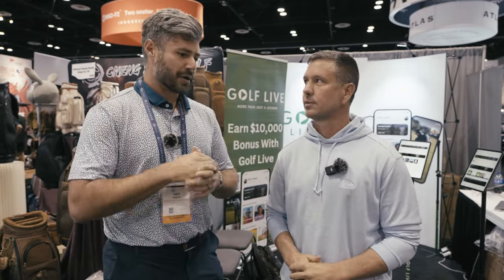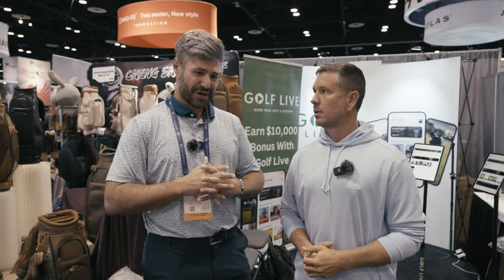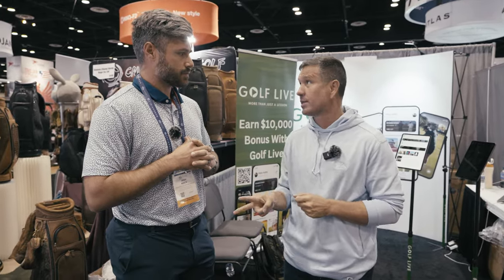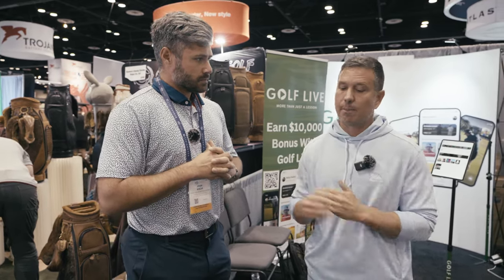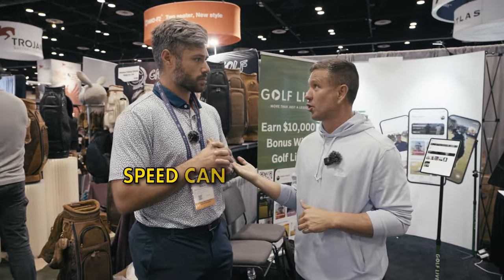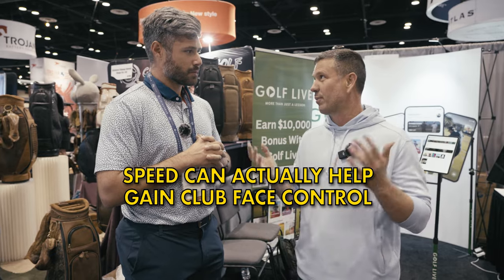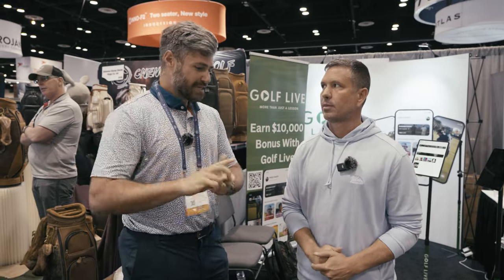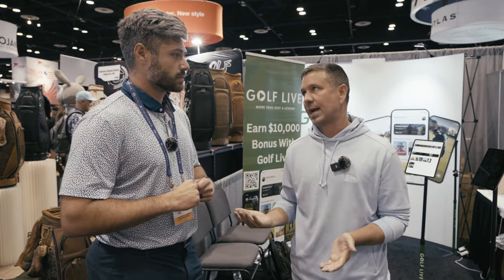He Coached TIGER and BRYSON | Chris Como's #1 Tip on Speed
Our Speed Program is based around many of the principles that Chris describes.